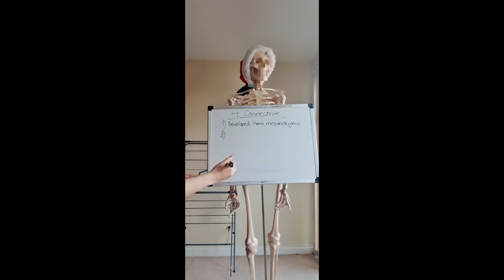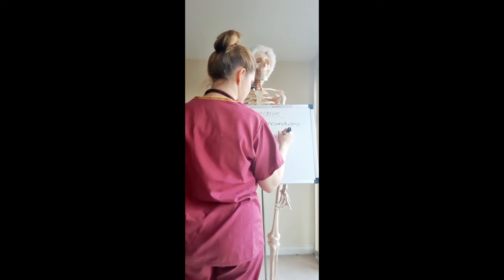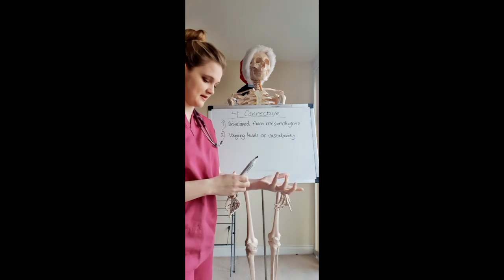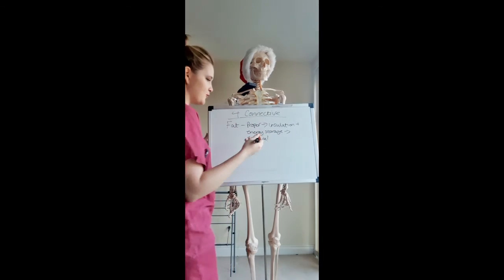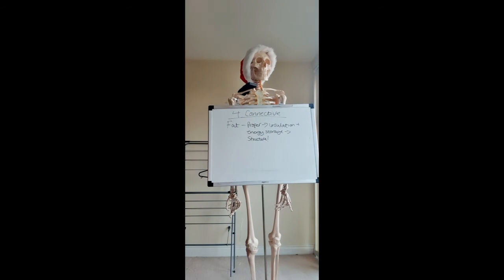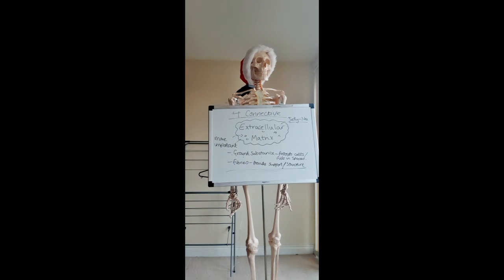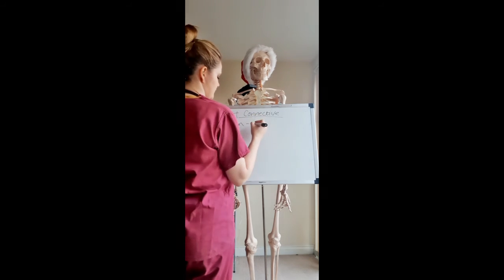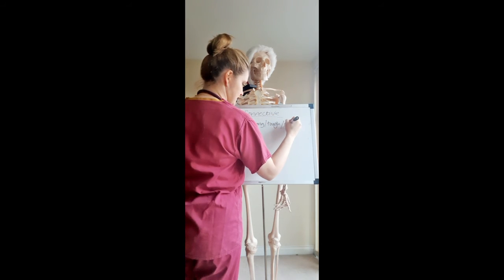Connective tissue - it's everywhere!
Hi everyone!

Today we are looking at connective tissue! our most abundant tissue. and looking at all the different types!

Em 😊❤